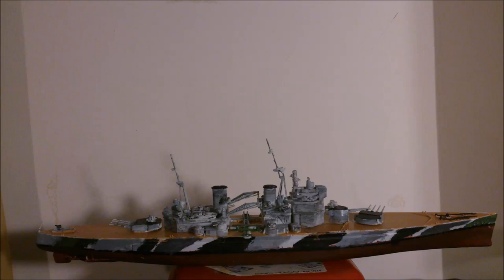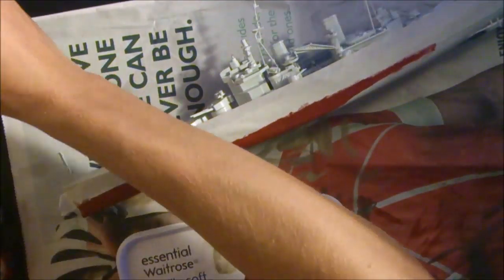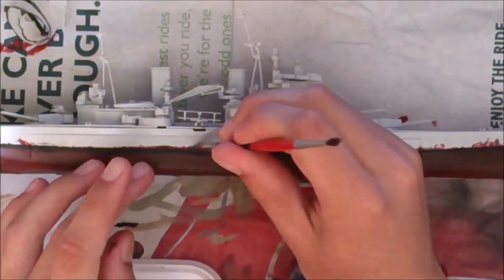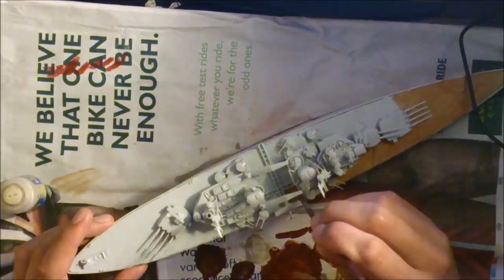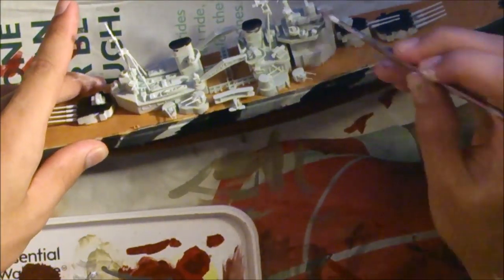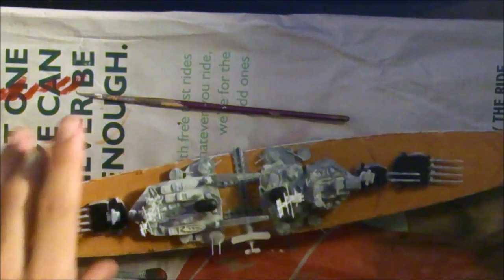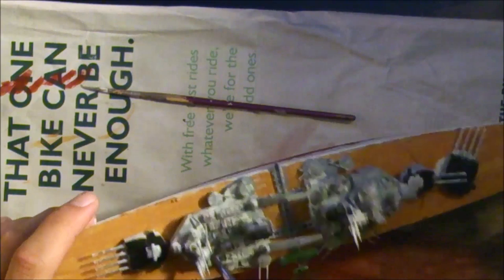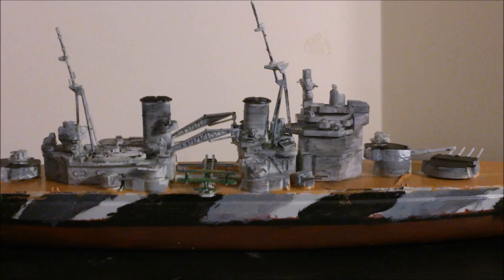HMS prince of Wales: Painting tutorial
This is a follow up from my time lapse build. this will show you exactly What paints to use.
opinions are welcome